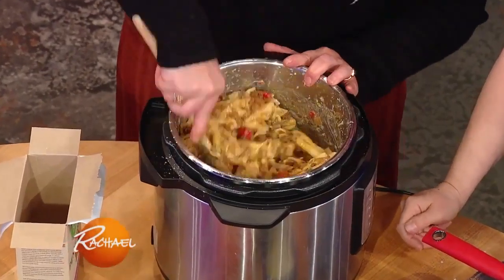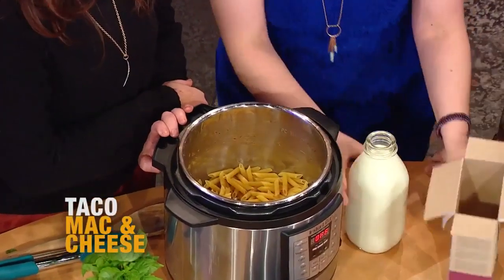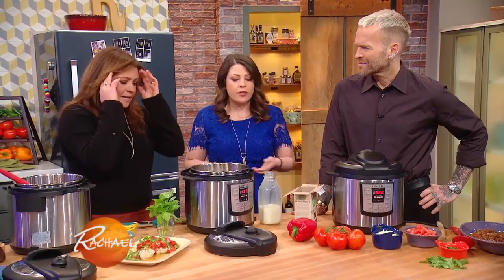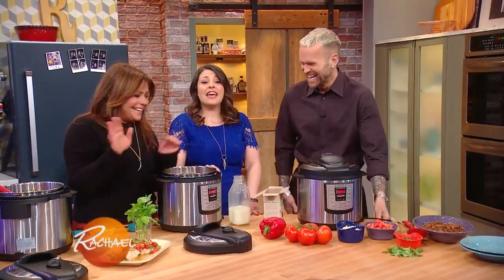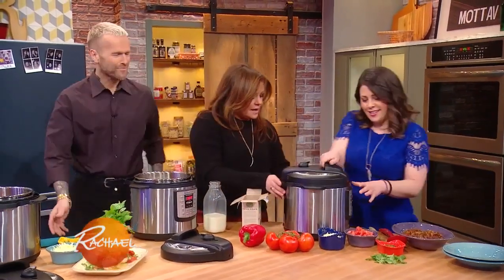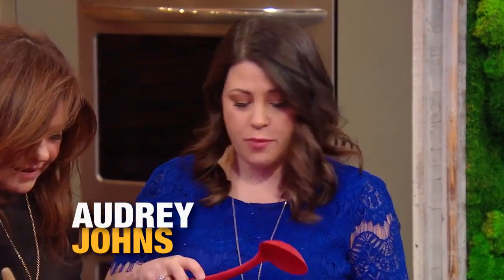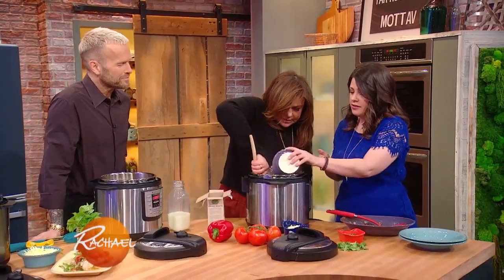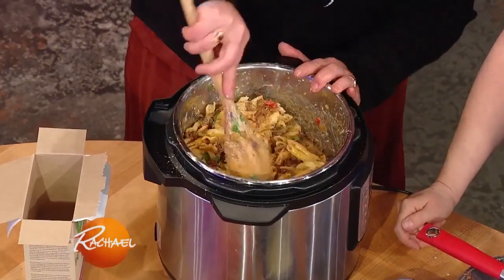How to Make Instant Pot Taco Mac and Cheese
Taco-flavored mac and cheese gets the Instant Pot treatment for a dinner recipe that’s faster, easier and healthier than it sounds.